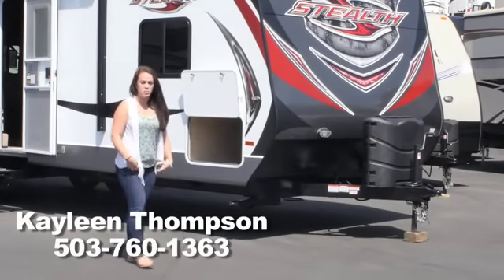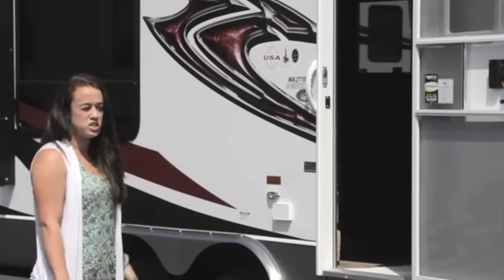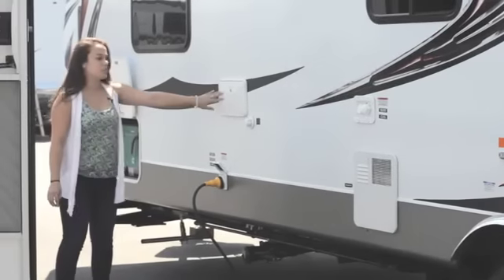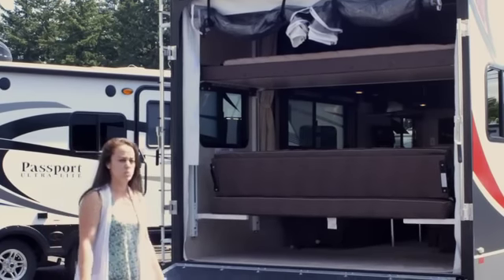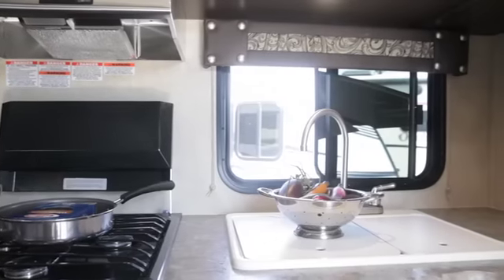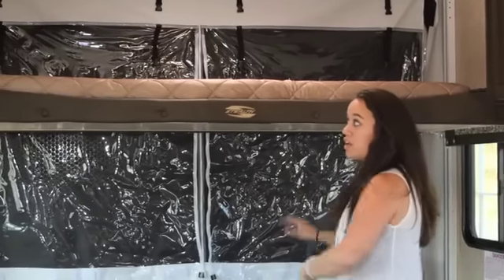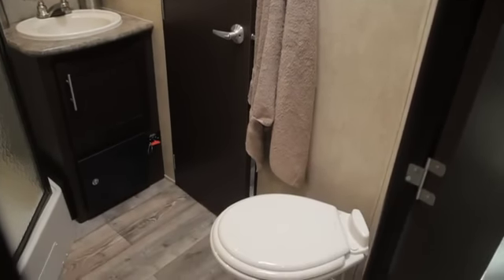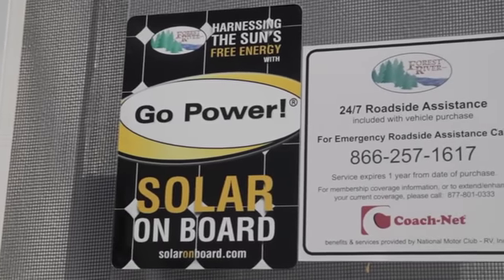2015 Forest River Stealth 2715 Toy Hauler trailer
The 2015 Stealth 2715 toy hauler RV trailer from Curtis Trailers in Portland Oregon